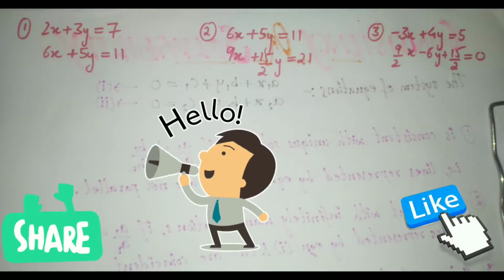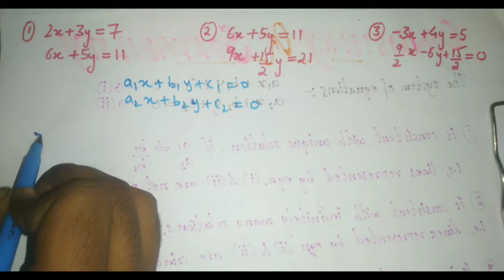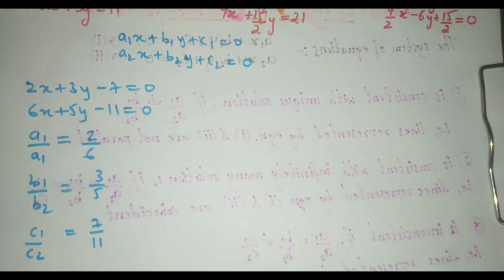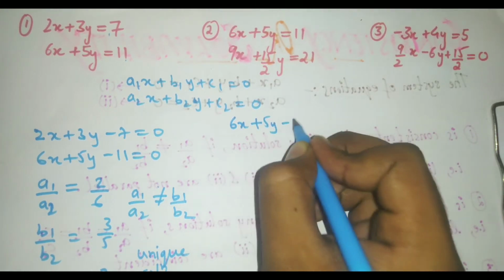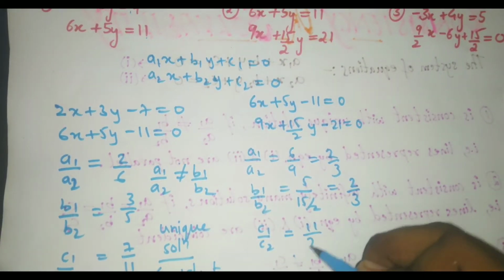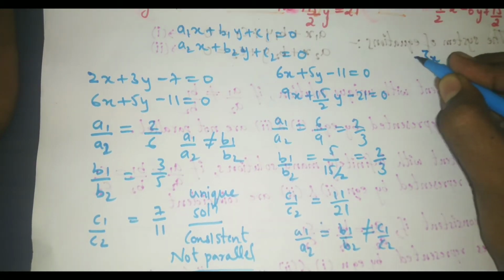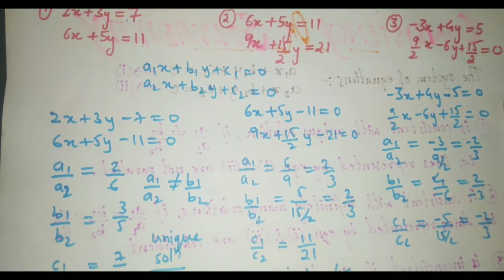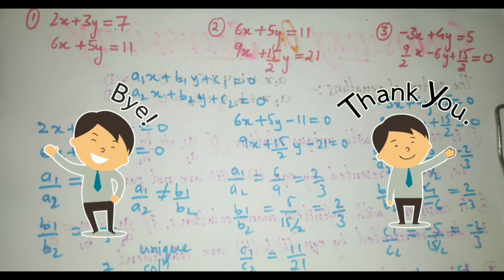PAIR OF LINEAR EQUATIONS/CLASS 10/PROBLEMS ON CONSISTENCY/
In this video we are going to discuss about “CLASS 10/ CBSE /MATHS /CH-3 /PAIR OF LINEAR EQUATIONS IN TWO VARIABLES”
👉FULL EXPLANATION ON THE TOPIC"METHODS TO SOLVE consistency”